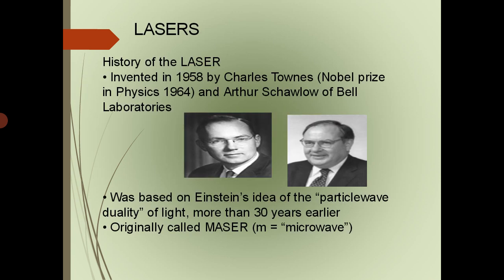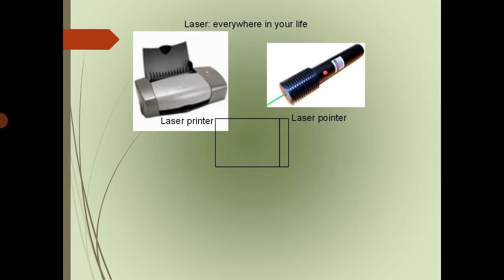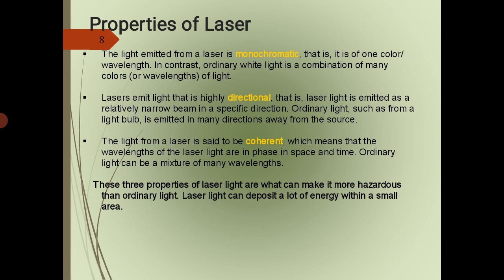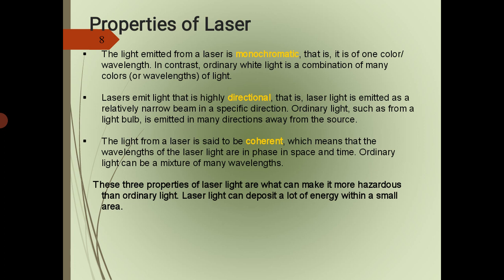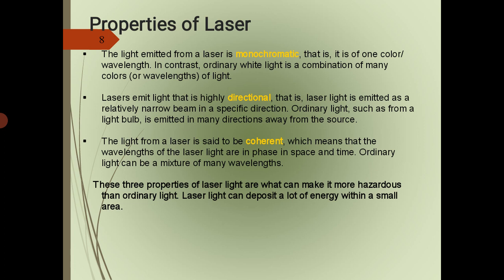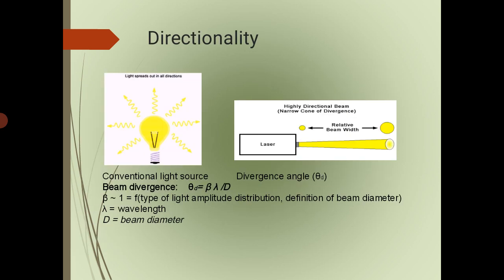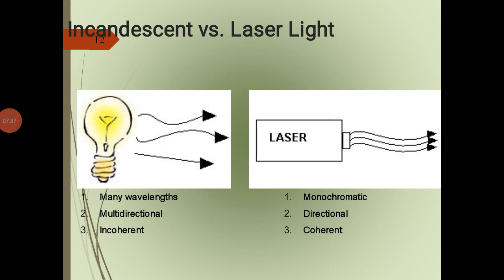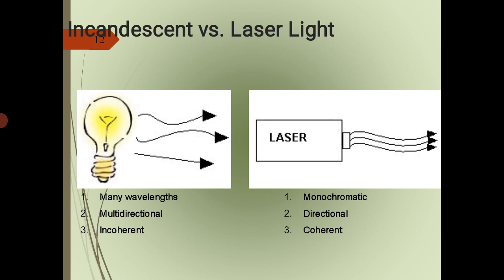Characteristics of laser